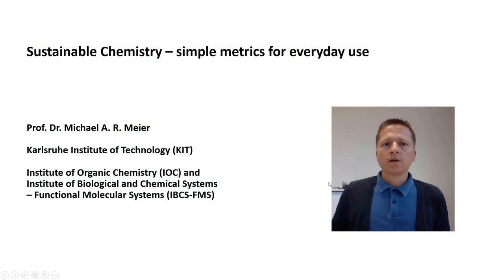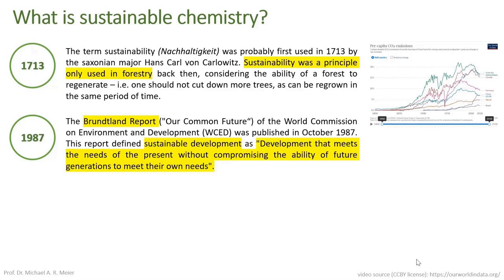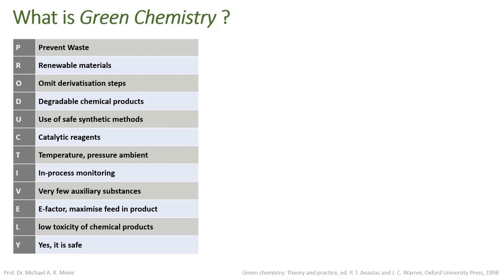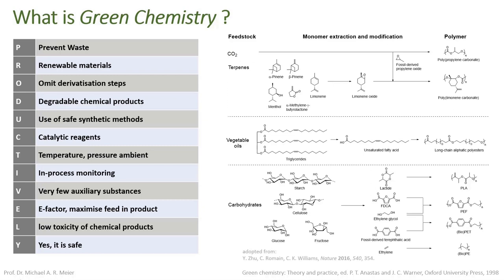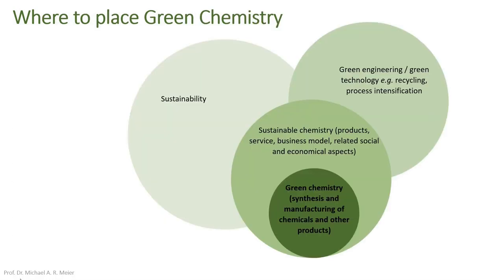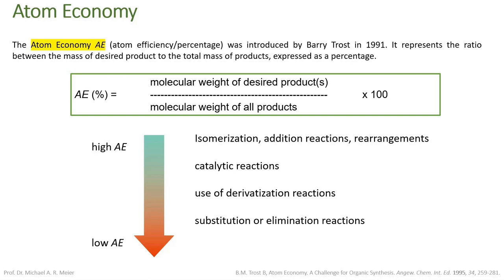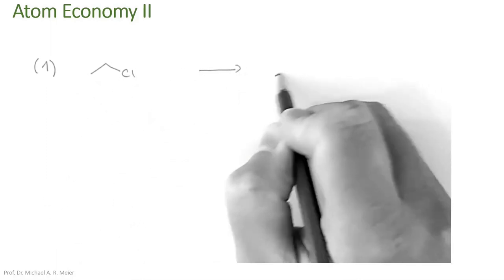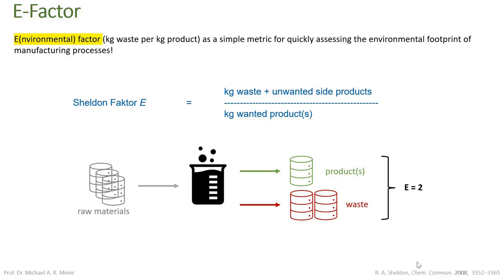C4F - Lecture 3: Green Chemistry Metrics; Michael Meier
After an introduction to Green and Sustainable Chemistry, the 12 principles of Green Chemistry as well as the Atom Economy and the E-Factor are introduced and their possible application in everyday laboratory procedures discussed. Thus, simple tools for the everyday evaluation and comparison of the sustainability of synthesis procedures are communicated.